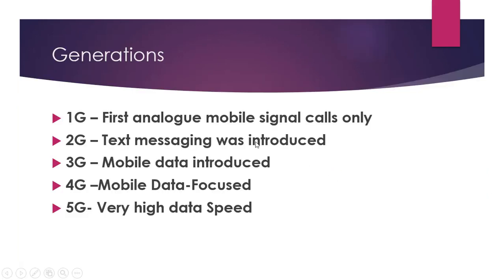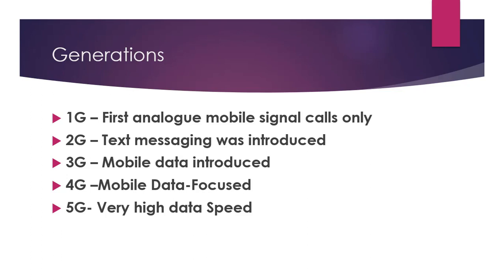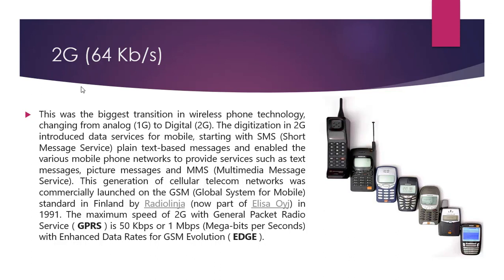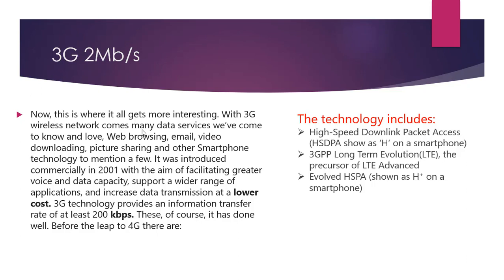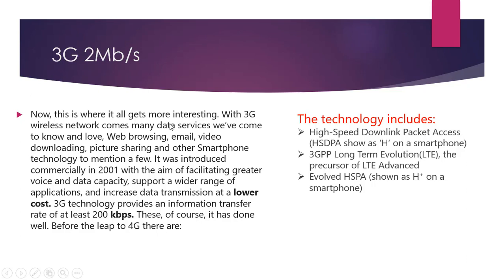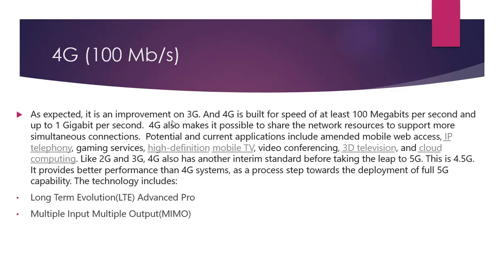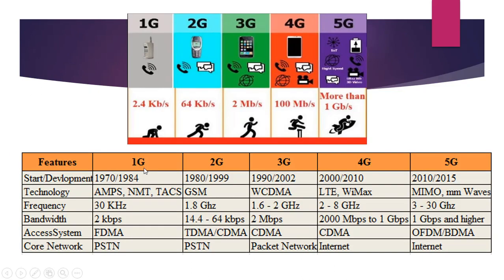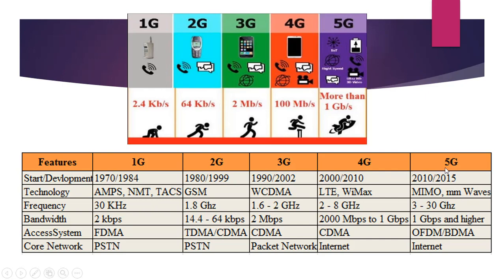Part 9 Mobile Telecommunication for CS and IP Students